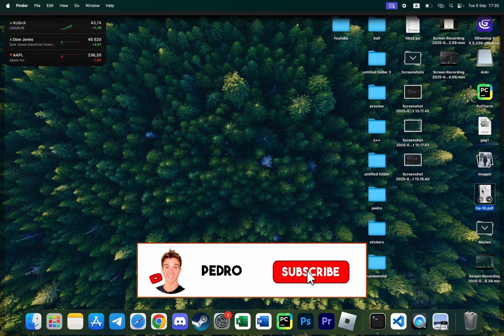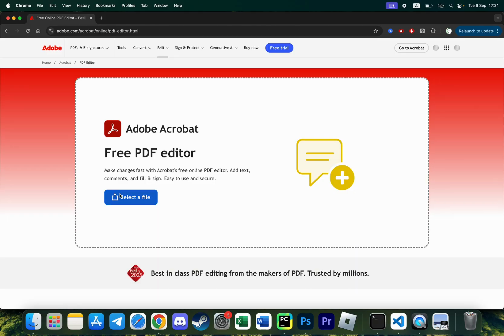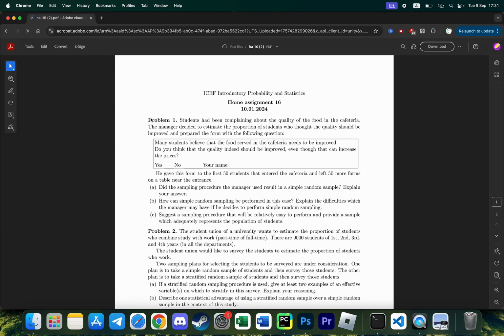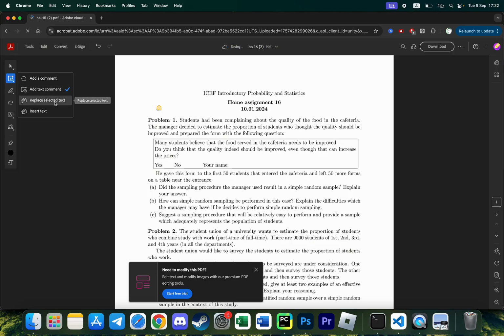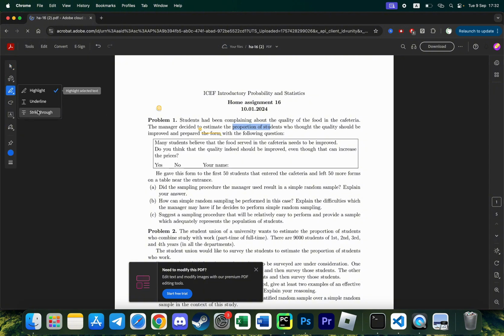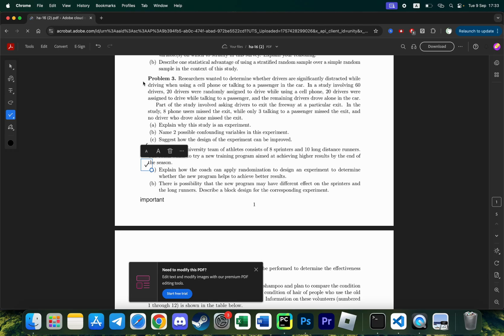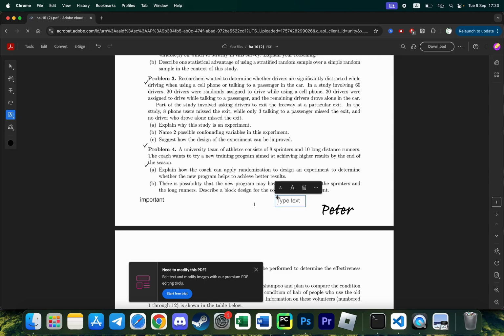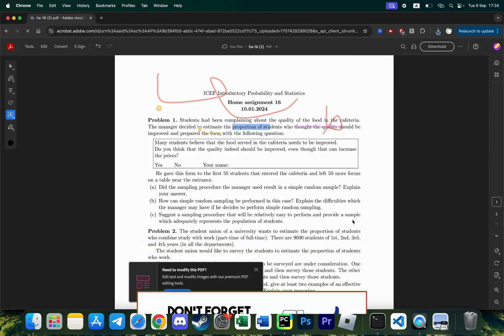How To Edit A Pdf File - Quick Guide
In this informative video, I'll guide you through the essential steps to edit a PDF file with ease! Whether you need to add text, images, or annotations, I'll showcase user-friendly tools and software that make the process simple and efficient. Join me as I share tips, tricks, and best practices to help you transform your PDFs like a pro. Perfect for students, professionals, or anyone looking to enhance their document editing skills!